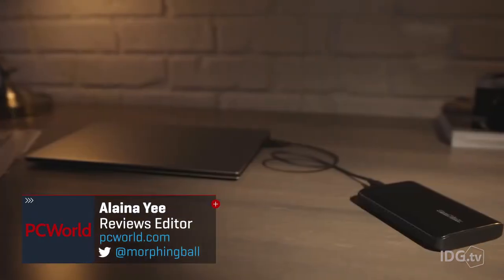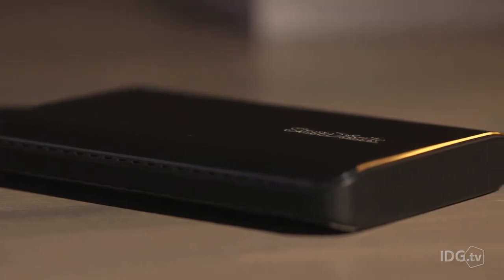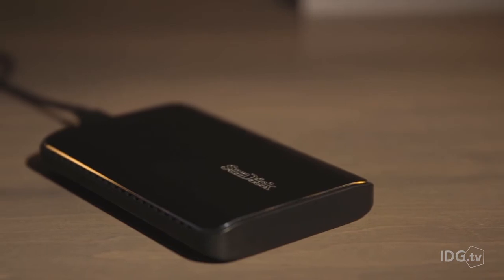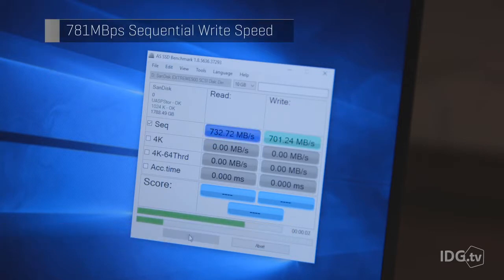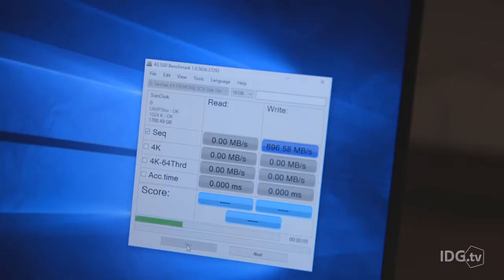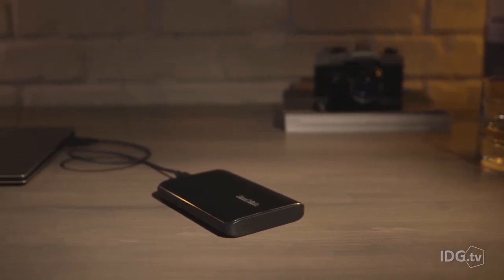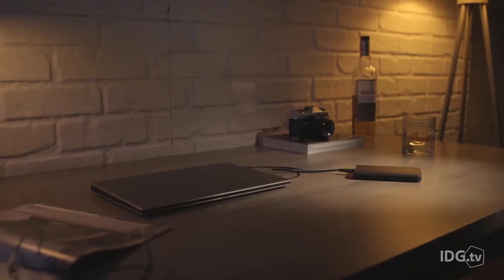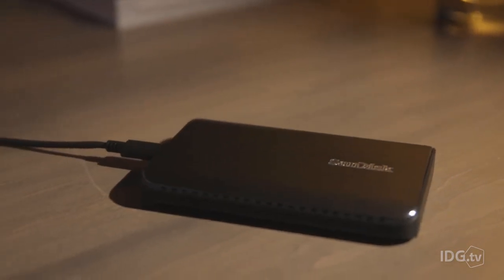Sandisk Extreme 900  vrålsnabb usb 3-hårddisk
Sandisk först ut med usb 3.1-gränssnitt, och vi imponeras av den blixtsnabba överföringshastigheten.

(Den här filmen publicerades ursprungligen i april 2016.)